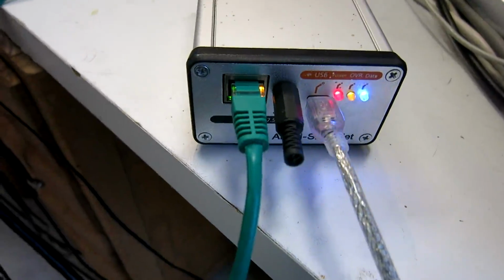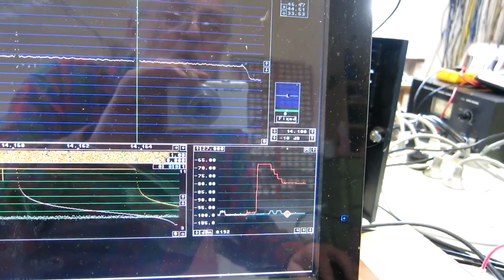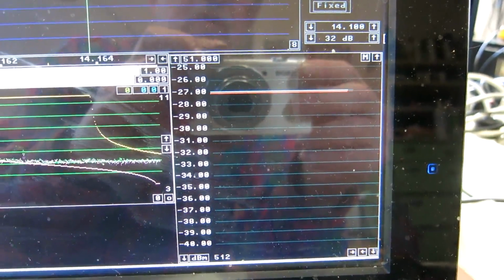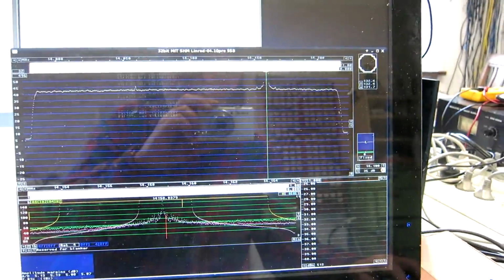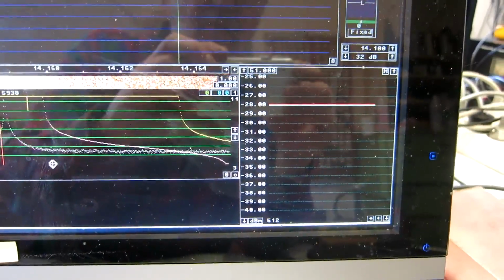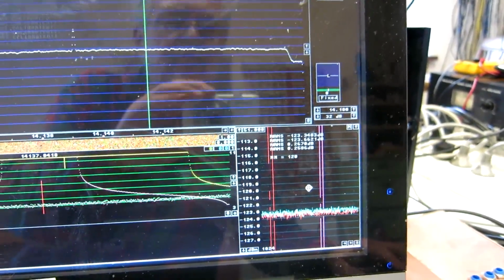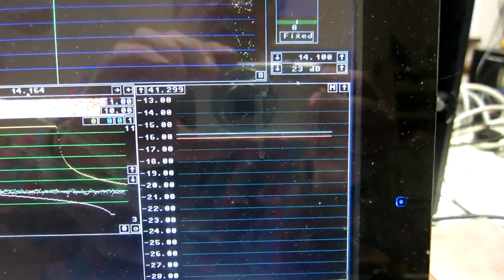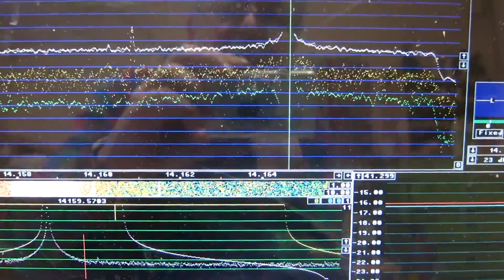netafedrinoise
Measurements on the Net Afedri.The noise floor is at -135 dBc/Hz with a noise figure of 11 dB at maximum gain. The 2-channel Net Afedri can be used to measure sideband noise down to about -150 dBc/Hz by use of correlation. The unit used in this video is modified as shown